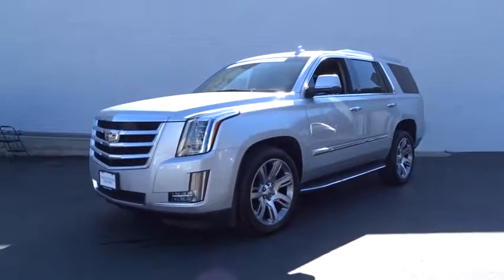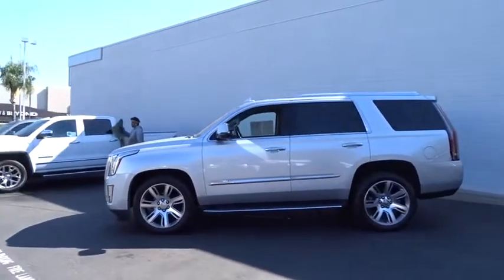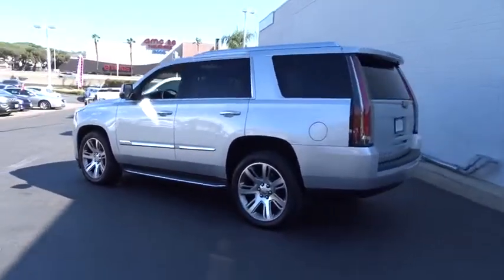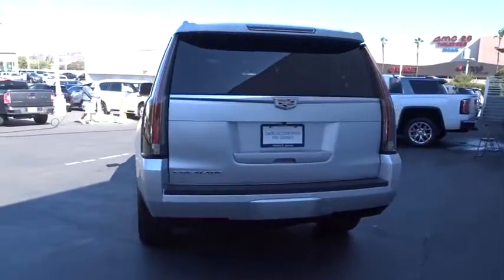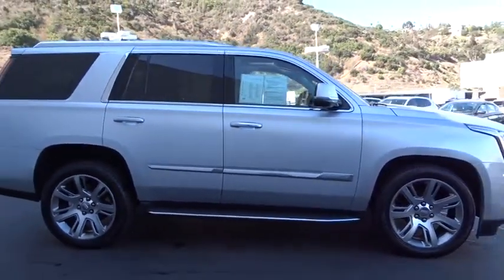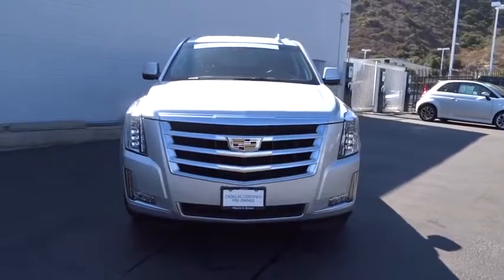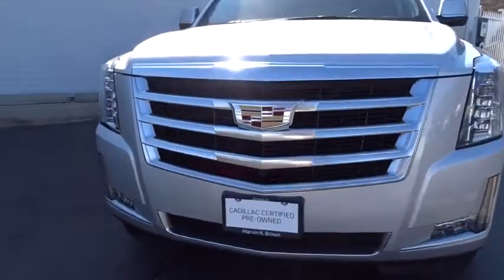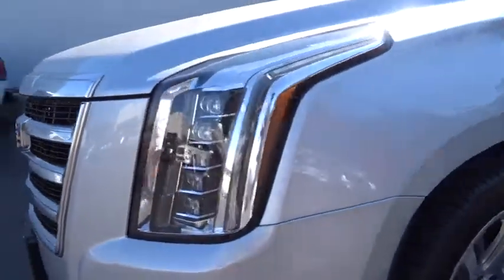2015 Cadillac Escalade San Diego, El Cajon, Escondido, Encinitas, National City, CA 15397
Radiant Silver Metallic Used 2015 Cadillac Escalade available in San Diego, California at Marvin K Brown Auto Center. Servicing the El Cajon, Escondido, Encinitas, National City, CA area.

1441 Camino Del Rio S

BLUETOOTH WIRELESS / HANDS FREE, USB PORTS, MOONROOF / SUNROOF, NAVIGATION / GPS, PARKING SENSORS, BACKUP CAMERA, PUSH BUTTON IGNITION, REMOTE START, HEATED AND COOLED SEATING, 3RD ROW SEATS, PREMIUM WHEELS, LOW MILES, CLEAN CARFAX, ONE OWNER CARFAX, CERTIFIED.Odometer is 9307 miles below market average!Certified.Cadillac Certified Pre-Owned Details:* Warranty Deductible: $50* Limited Warranty: 72 Month/100,000 Mile (whichever comes first) from original in-service date* Transferable Warranty* Roadside Assistance* 172 Point Inspection* Vehicle HistoryCARFAX One-Owner.Clean CARFAX.From San Diego's number one Cadillac Dealership: Family-Owned, Marvin K Brown Auto Center (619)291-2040; mkb.com .Awards:* 2015 KBB.com 10 Best Luxury SUVsMarvin K Brown Pre-Owned Vehicles - Why take a chance on buying anywhere else!